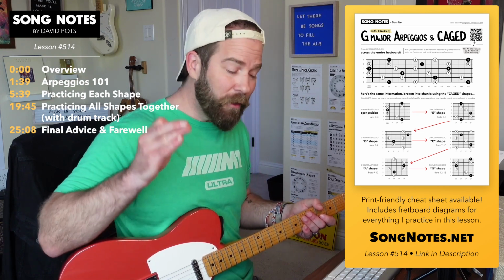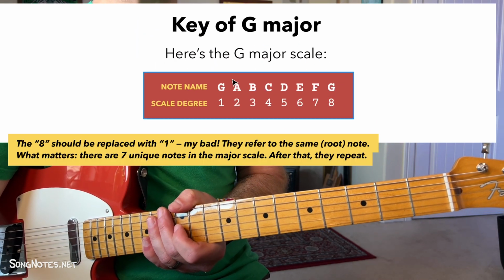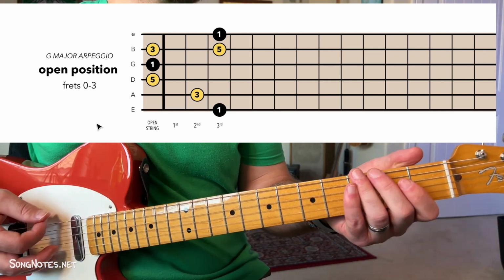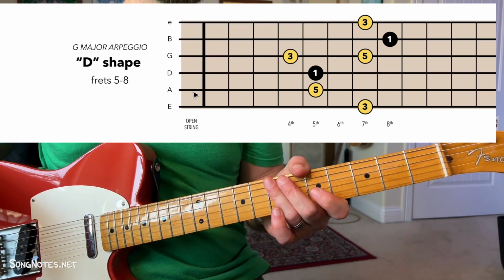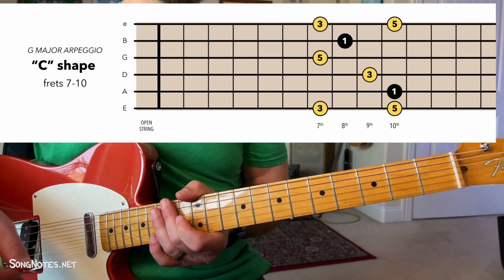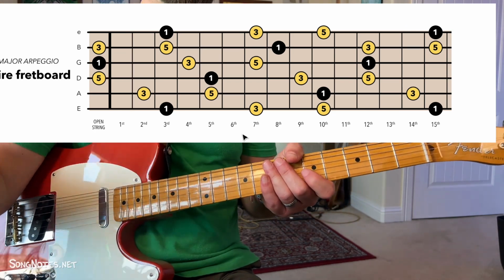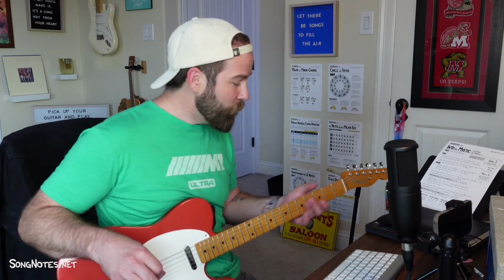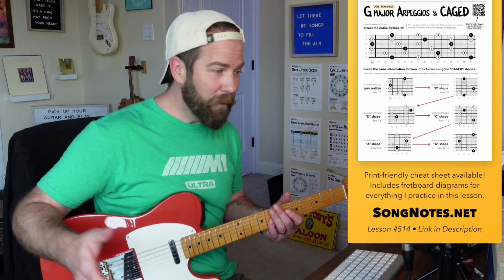Let's Practice! Major Arpeggios in Each CAGED Shape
How I Use This CAGED Poster to Practice Lead Guitar

Beginner Arpeggio Fun! One Shape, 10 Riffs (Amaj7 & Dmaj7)

🎟️ Enjoy my lessons? Join the Song Notes community! Members get full access to my premium courses, my extended video lessons, and access to all my non-song PDF cheat sheets.

Audience support makes these lessons possible... THANKS!

Hey there, friends! Trying something new today, where I want to show a bit of real-time practice as I work my way through G major arpeggios in each of the CAGED shapes. This is a warm-up exercise I've been using here & there for the past couple months, and I thought it might be helpful to show the entire process in real time.

I'll quickly explain what arpeggios are, how they relate to the major scale, and show my preferred way to practice each individual shape (using a "bounce" technique I demonstrate). I'll end things by running the gauntlet – where I go through each shape, up and down the fretboard, with a drum track to keep tempo (72bpm).

I hope you enjoy! Timestamps below, as well as some related lessons if you need a refresh on the CAGED shapes, scale positions, or anything else related to this topic. Let's go!

0:00 Overview
1:39 Arpeggios 101
5:39 Practicing Each Shape
19:45 Practicing All Shapes Together (with drum track)
25:08 Final Advice & Farewell